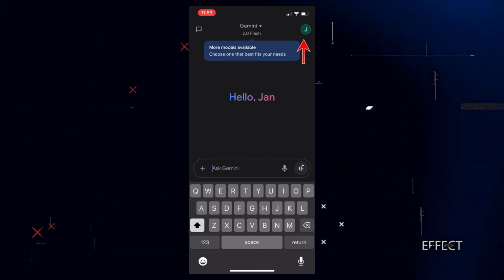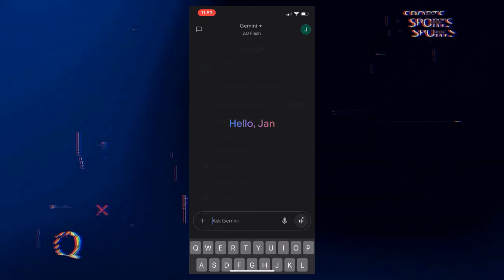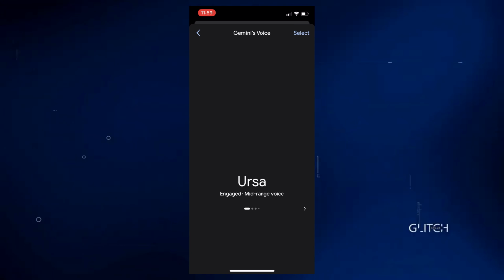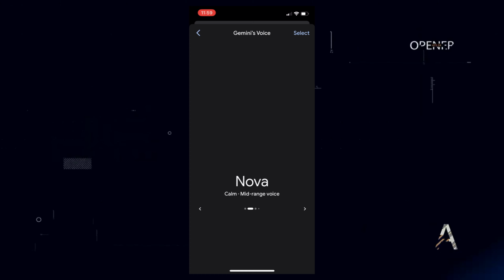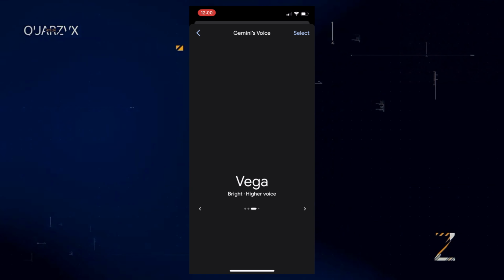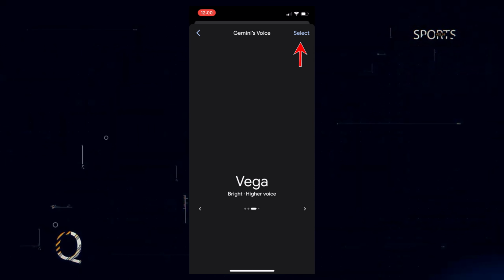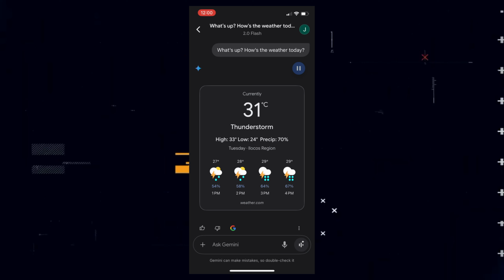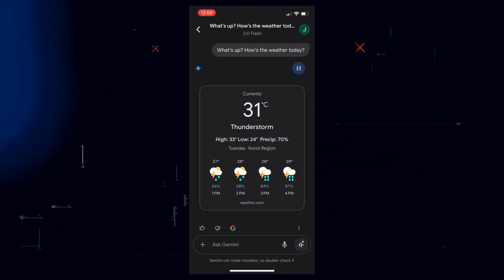How to Change Google Gemini Voice on iPhone & Android?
Change Google Gemini Voice on iPhone & Android | Step-by-Step Guide

In this video, we'll show you how to change the voice of Google Gemini on both iPhone and Android devices. Whether you want a different accent, language, or tone, this easy guide will help you customize your Google Gemini experience to suit your preferences.